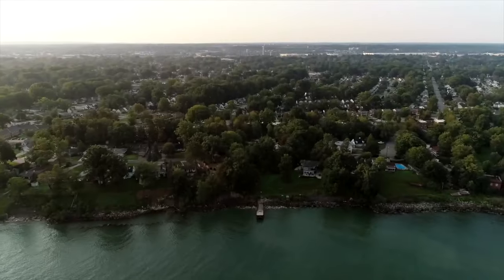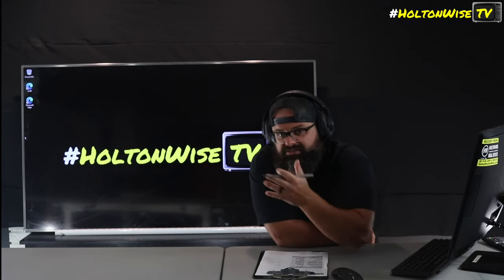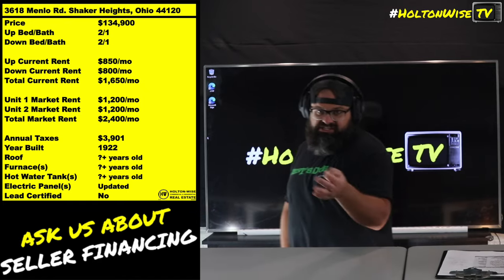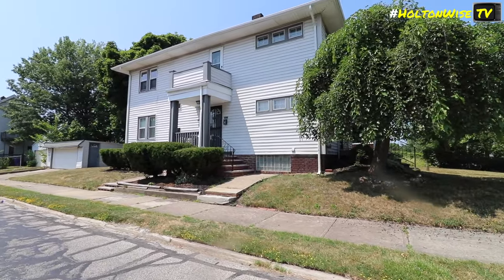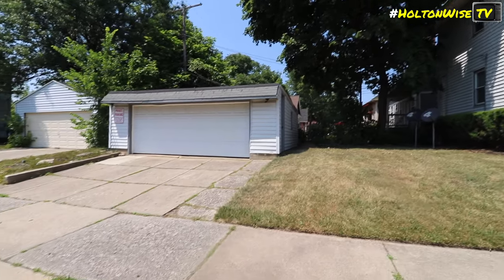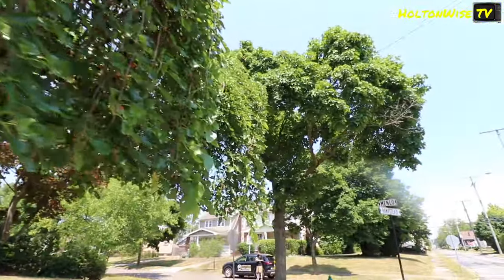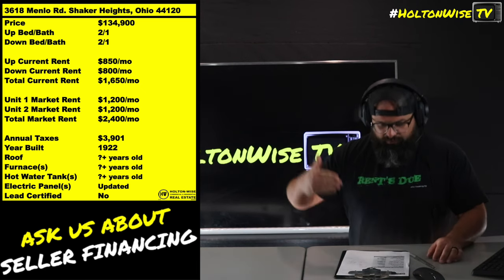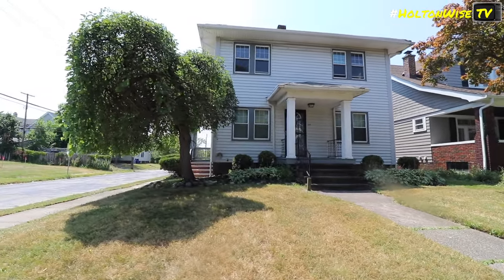Low Risk Duplex in Shaker Heights Ohio | Investment Properties For Sale - 3618 Menlo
Shaker Heights, Ohio is one of those rare cities where you can buy affordable housing as well as multi million dollar estates. During this episode of The Investment Properties For Sale Show, the HoltonWiseTV team is presenting viewers with the opportunity to buy a low risk duplex in Shaker Heights, Ohio.

📺 HELPFUL RESOURCES
Holton-Wise FAQ